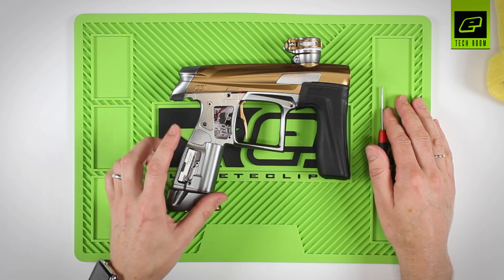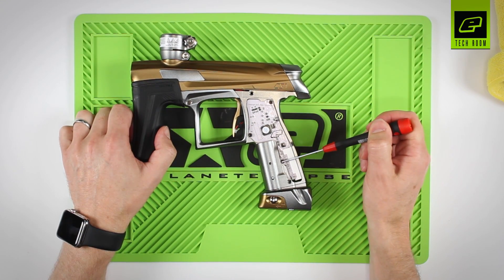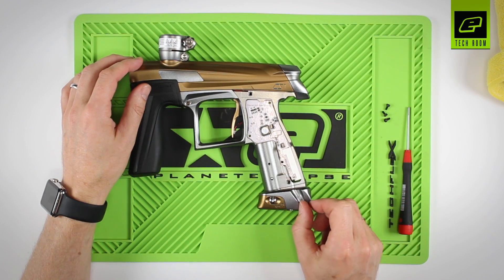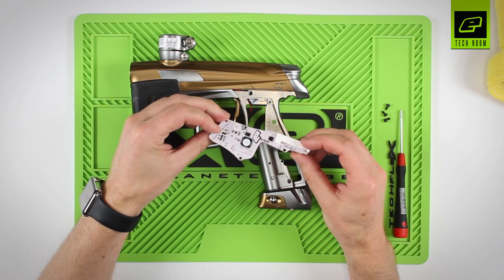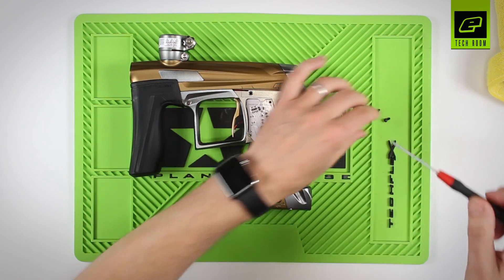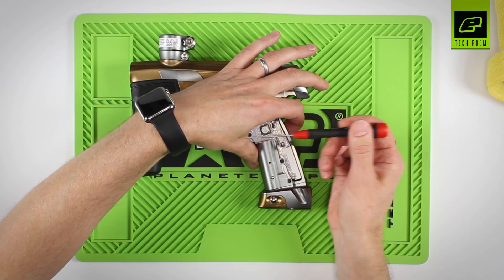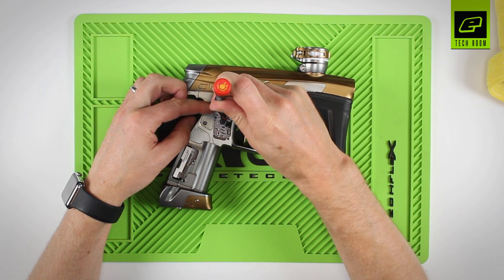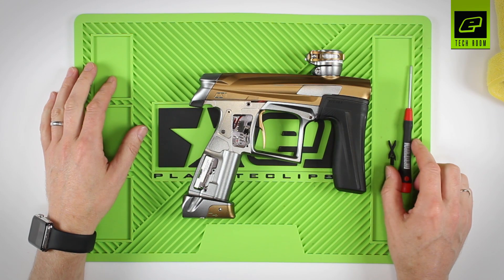CS1 - 010 - Removing Circuit Board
Circuit Board Removal

Jack Wood takes you step by step through the process of removing and reassembling the circuit board.

Don't forget to register your Planet Eclipse paintball marker(s) to validate it/them for warranty purposes at the following address: